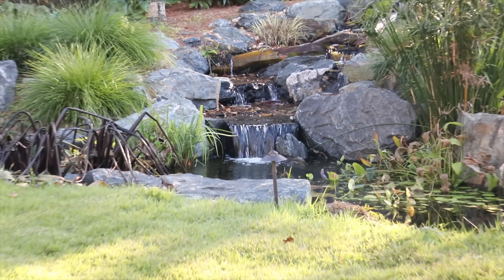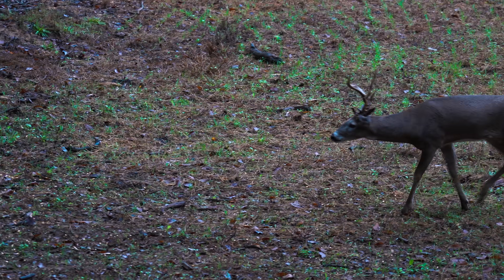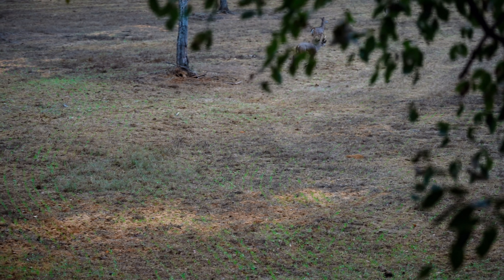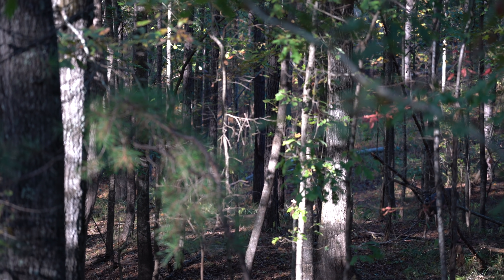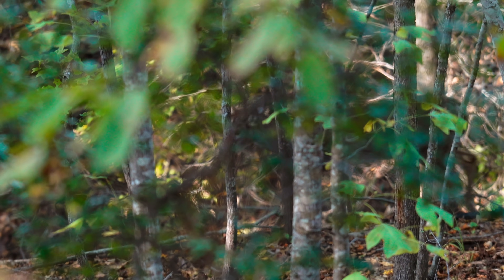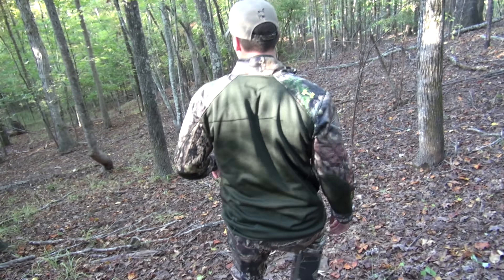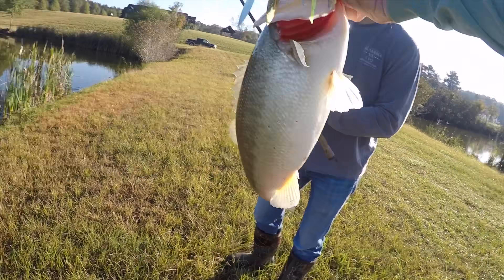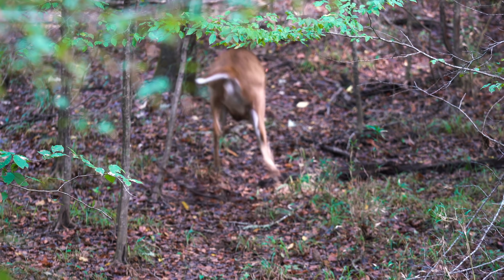Big Bama Buck Down! (20 Yards)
Bow season just opened in Alabama and we are hunting a big Bama buck!

Center Punch Arrows
Range Finder
Crossbow Target Bag